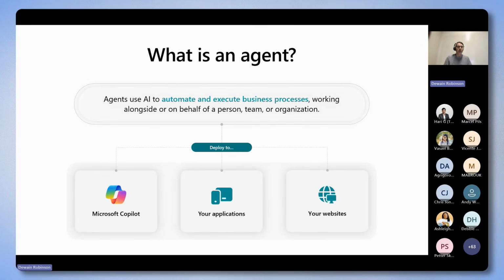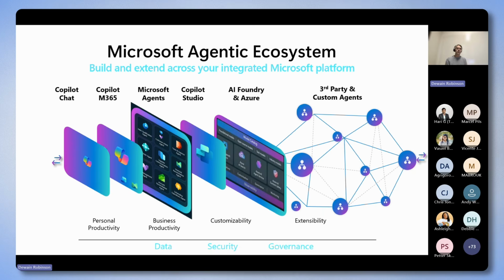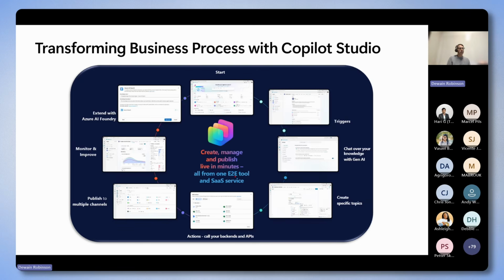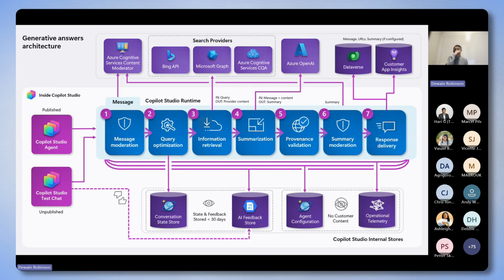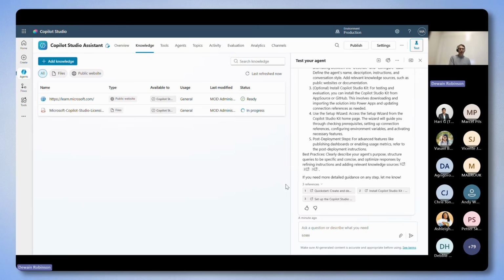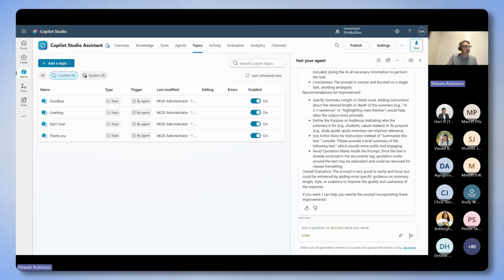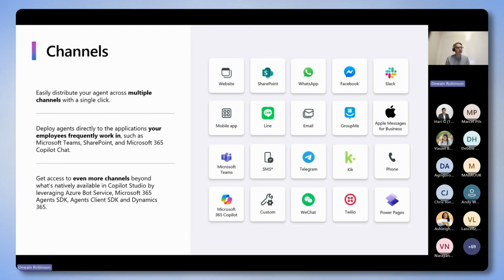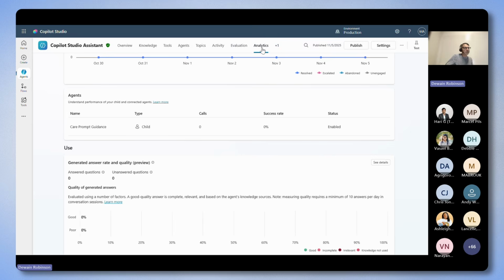Building Agents in Copilot Studio 101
In the “Building Agents in Copilot Studio 101” webinar, we demonstrate agent creation, integration of tools and knowledge, use of child and connected agents, and practical orchestration strategies. Advanced features like multi-agent setups, Model Context Protocol (MCP) support, and analytics for monitoring are also introduced.

Microsoft CAT AI Webinars are a series of interactive virtual sessions designed to help your organization adopt Microsoft Copilot Studio and agents. In these sessions, you'll engage with Microsoft experts and other customers to gain the knowledge and skills needed to successfully adopt and thrive with agents in your organization.